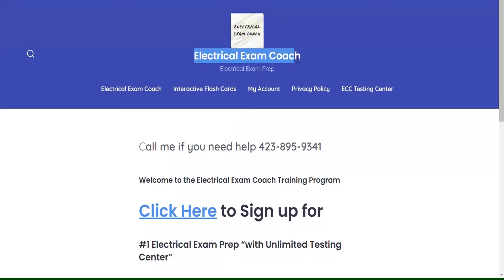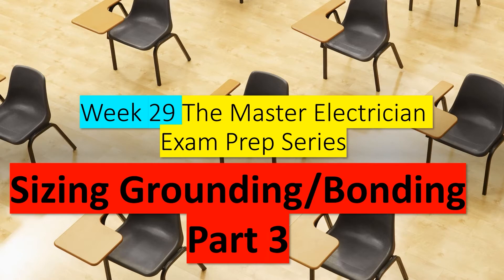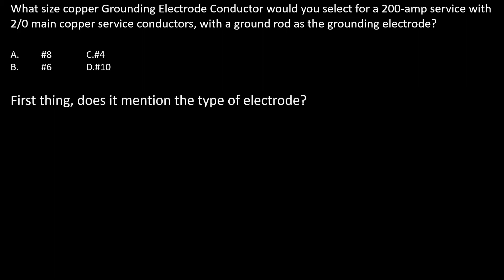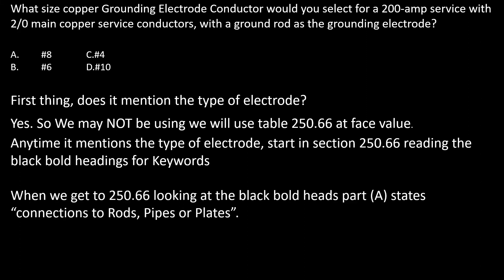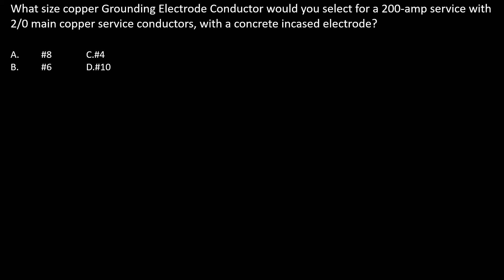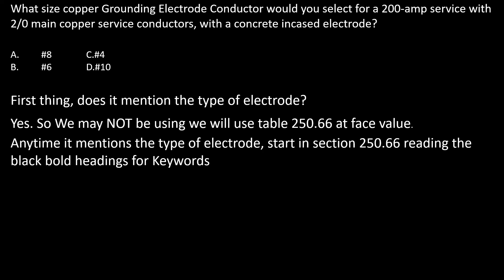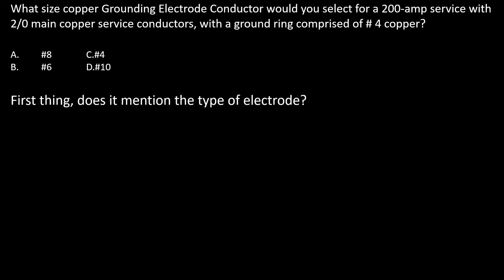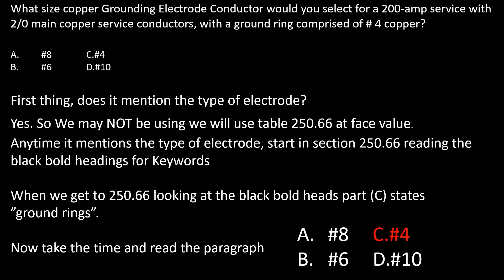Week 29 Master Electrician Exam Prep Series Electrical Contractors Exam Prep Journeyman